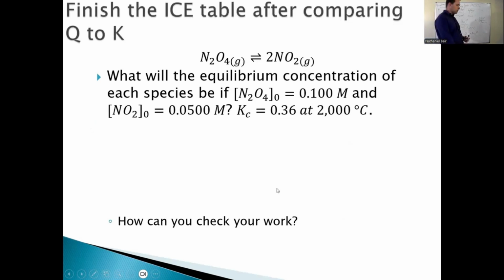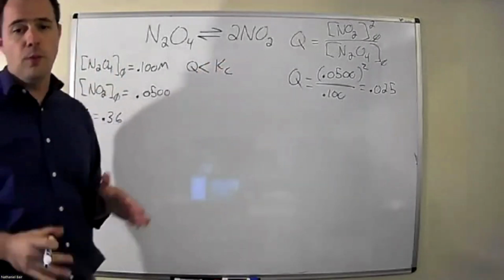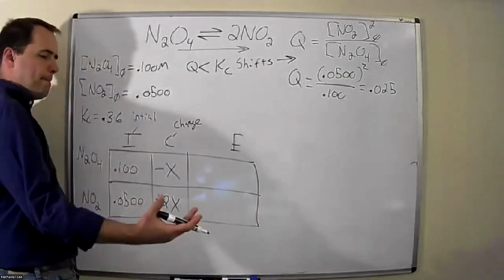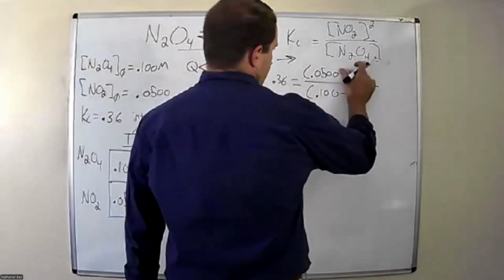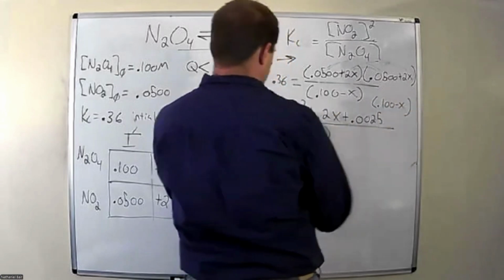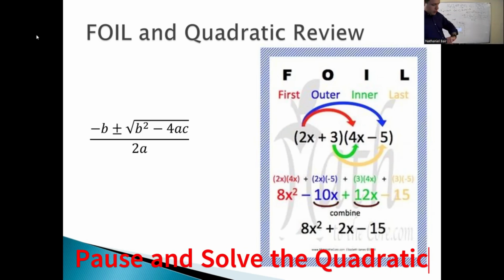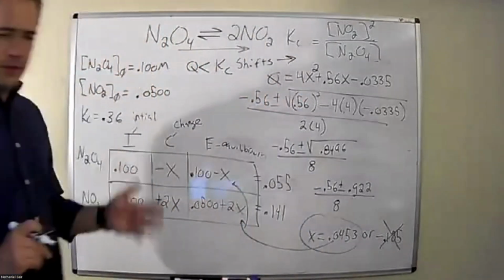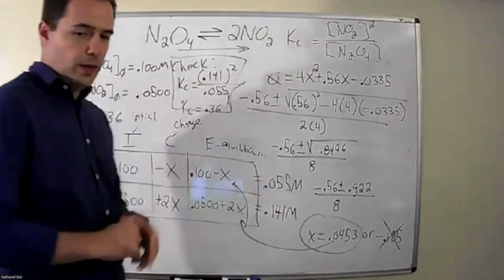Equilibrium - Full ICE Table Problem with Quadratic Formula